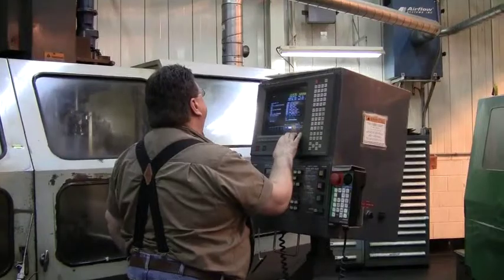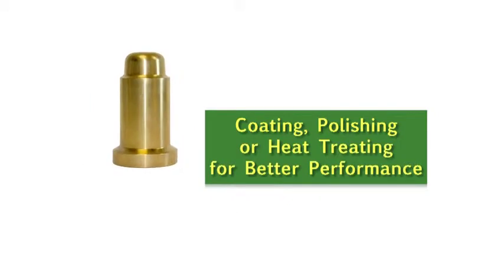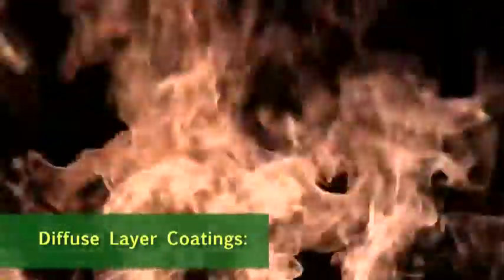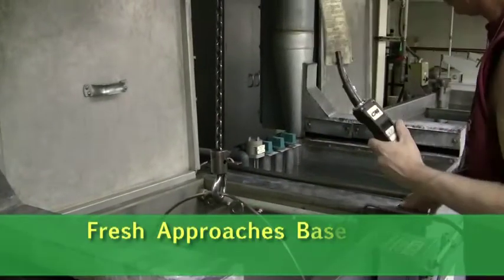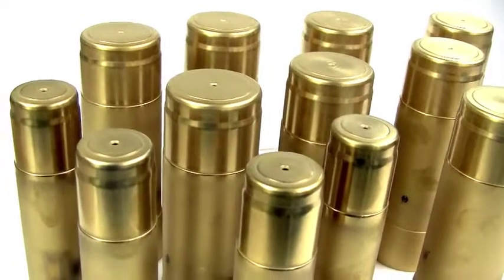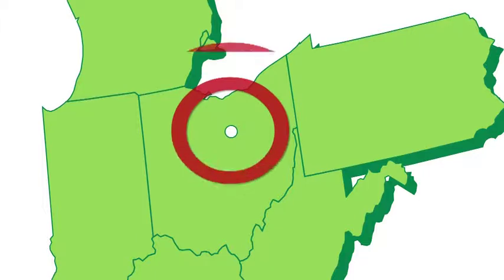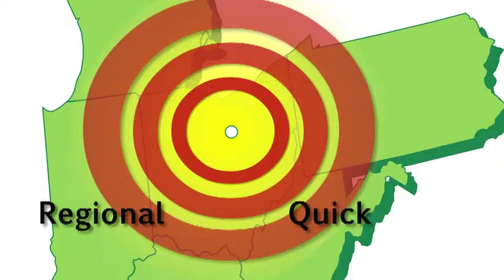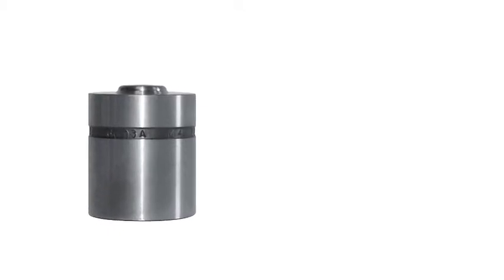Ashland Surface Engineering Heat Treating & Coating Services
Surface coatings and treatment are the most effective way to improve a tool or part's performance in the field. Ashland Surface Engineering has been the in-house coatings group at the Ashland Precision Tooling facility for more than 30 years.  Services include Plasma coating, PVD Coating, TiN, CrN,  TiCN,  and TiALN.  Smaller batch sizes that result in consistent, uniform coating within tight tolerances are the trademark of ASE.